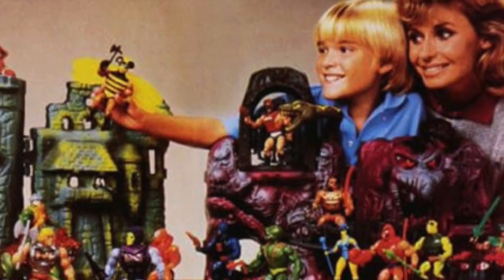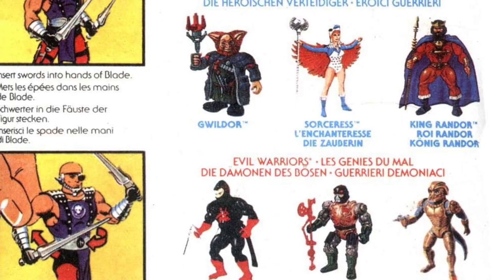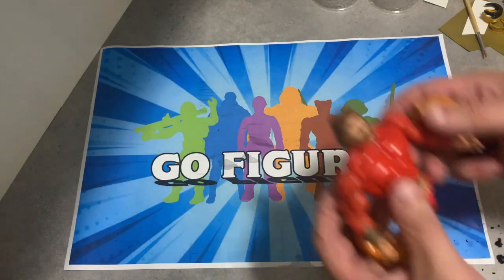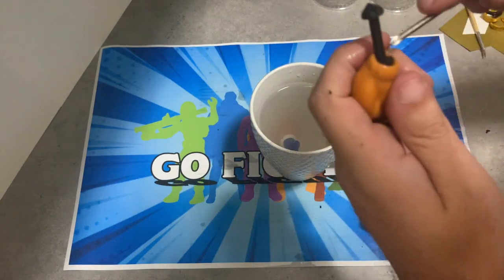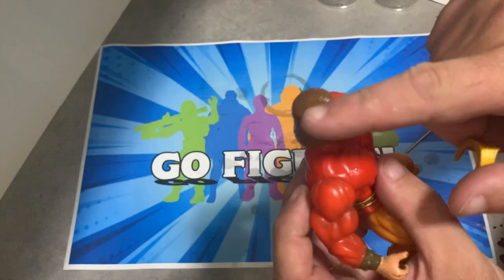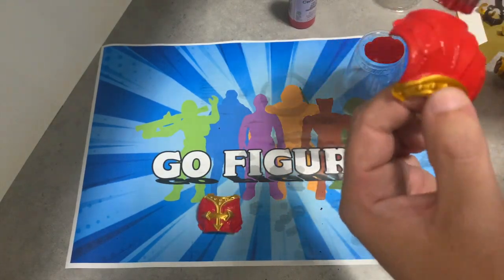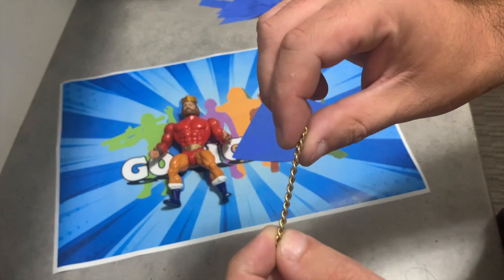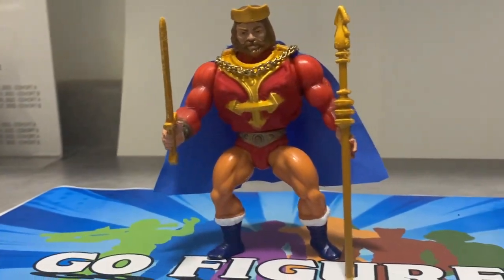GO FIGURE KING RANDOR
In This Video Adam Attempts to save a King Randor